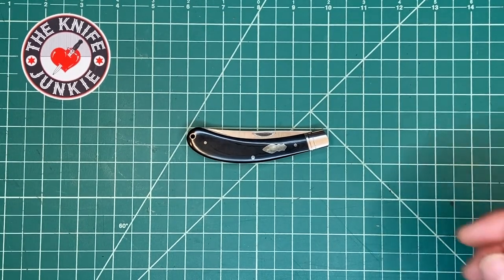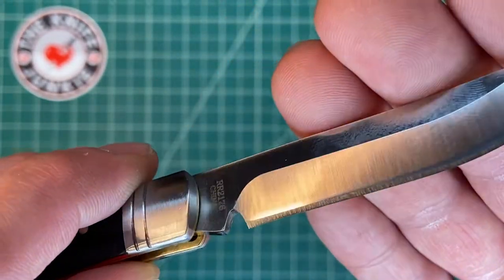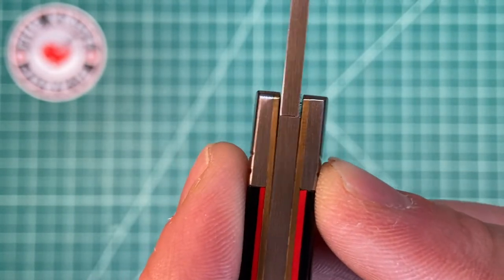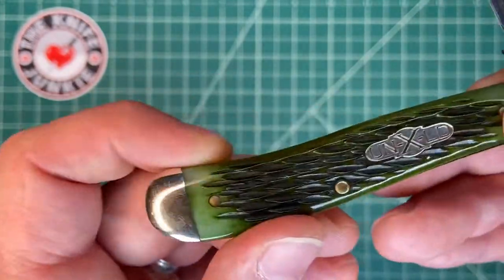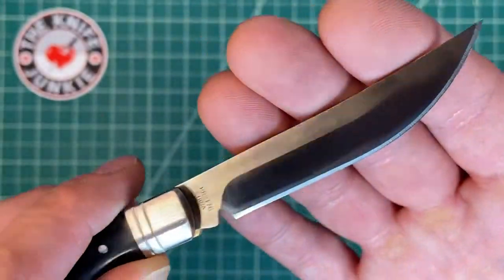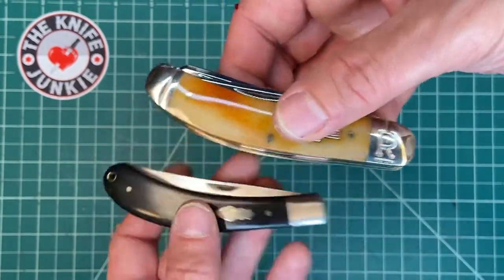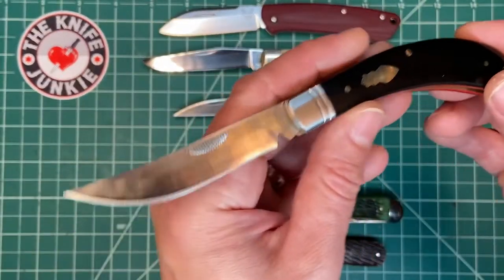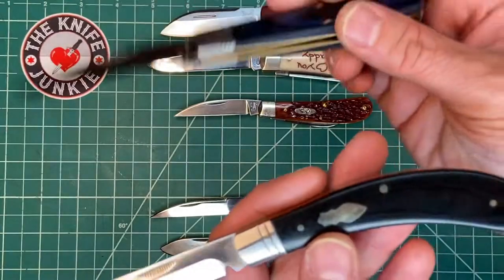Rough Ryder Bow Trapper -- First Impressions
The Rough Ryder Bow Trapper is a single bladed slipjoint pocket knife that features an upswept saber-ground 440A blade that is remarkably sharp for the geometry, fluted nickel silver bolsters, black paper micarta covers, a beautiful inlayed shield, a lanyard hole and red G10 liners. With a 3 inch blade, this knife is smaller than expected, but with the relatively light pull (my one complaint), the size is perfect. This knife seems to show off the ever-improving build-quality of Rough Ryder Knives, especially in light of their forth coming Reserve line, a series of knives produced at the highest quality level RR can muster.

🔪 SHOPPING FOR A KNIFE 🔪
The Knife Junkie Knives for Sale Webpage --